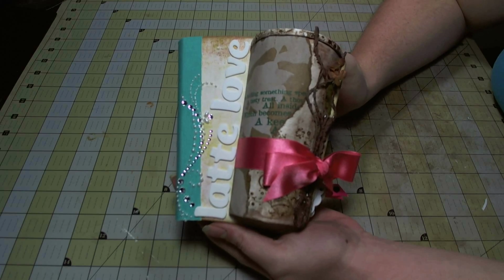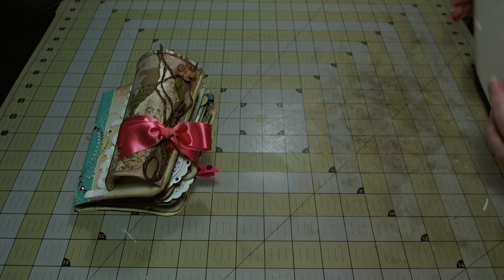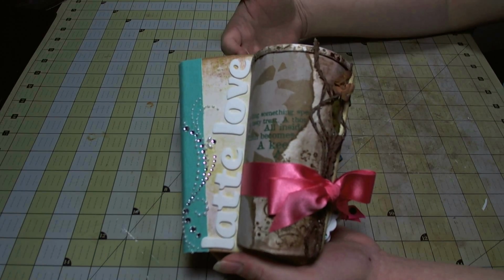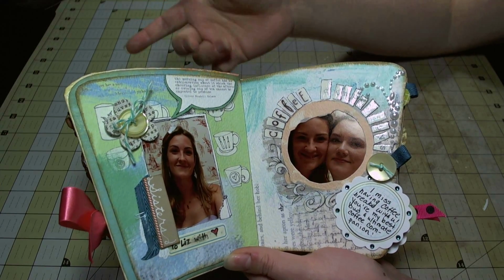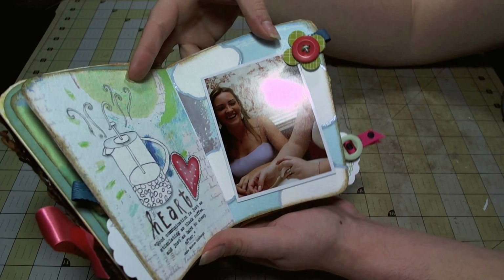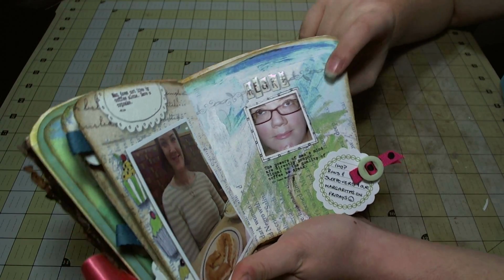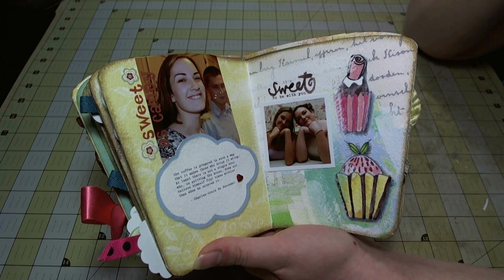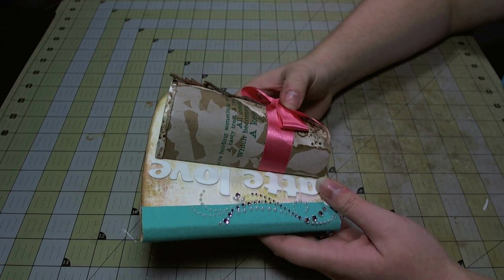Scrapbook Mini Album: Wilna's Coffee Cup Mini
Hi, everyone! I hope you're all having a great 2011 so far! I just wanted to share with you the album I worked on during January's "Virtual Crop" on The Beach!

The crop was held on my UStream channel on January 8, 2011 Links to the recordings of the album's assembly are below.

This delightful mini album project was created from a template designed by Wilna Furstenberg {her blog is for Two Peas In A Bucket. I liked it so much, I asked Wilna if I could share it with you during a UStream and she has gave me permission!

Wilna's template is available to download for free from Two Peas in her Digital Shop The link to download this exact template is but she also has other styles.

If you don't already have an account at Two Peas, you'll need to create one before you can download the template.

Also, once you're ready to bind your album, you'll need to go to vimeo and check out Wilna's video tutorial